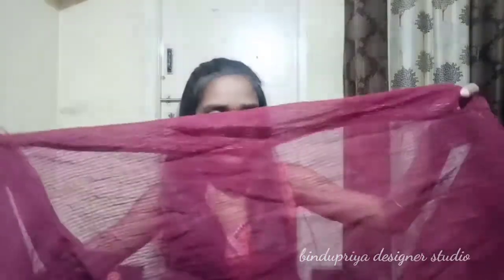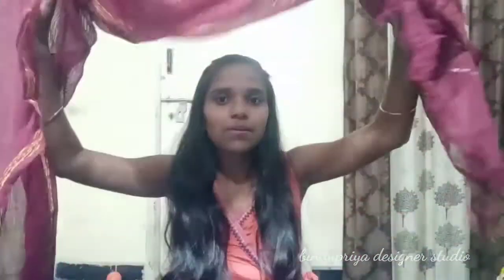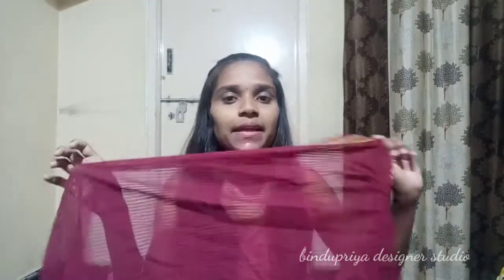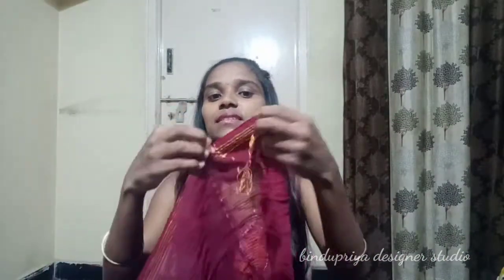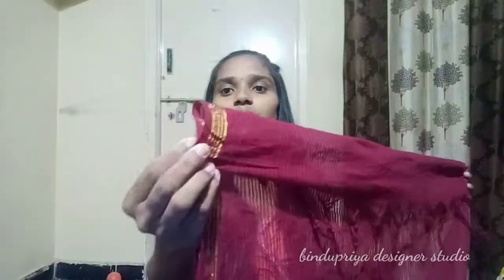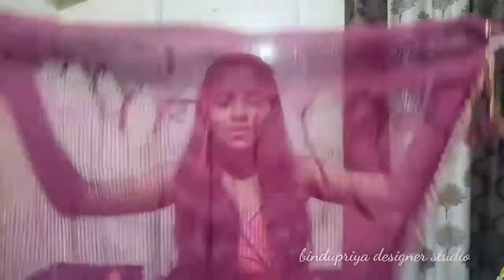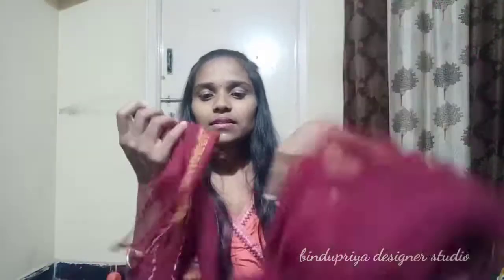8waysofreuse your old dupattas Reuseoldclothes / How to reuse old duppatta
8 ways of reuse your old dupattas / Reuse old clothes / How to reuse old duppatta / DIY

" Bindupriya creative ideas "

If you like this video plz 👍👍👍
Click on 🔔🔔🔔Bell button for All Updated Notifications...
Support Us ♾️♾️♾️

"Bindupriya creative ideas "